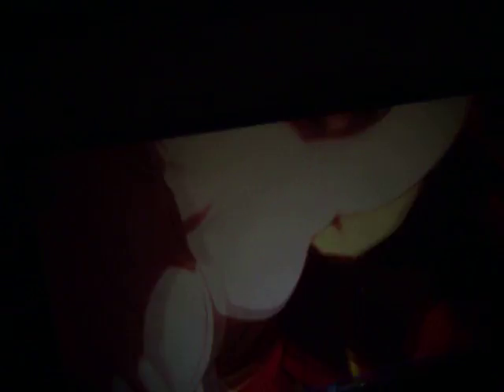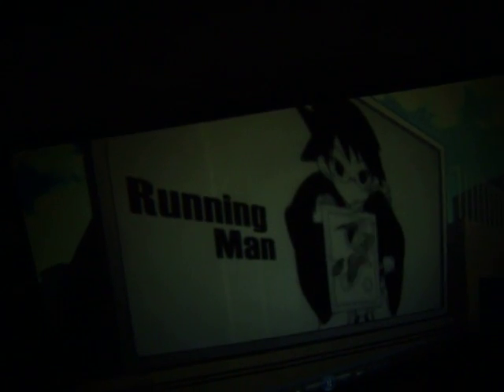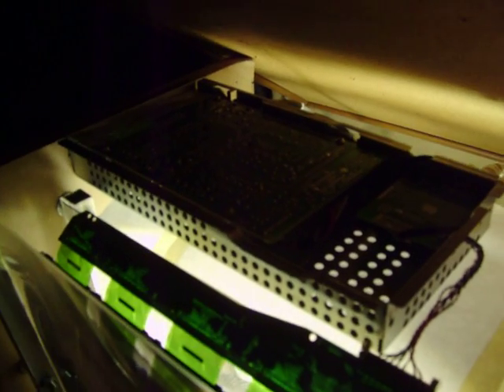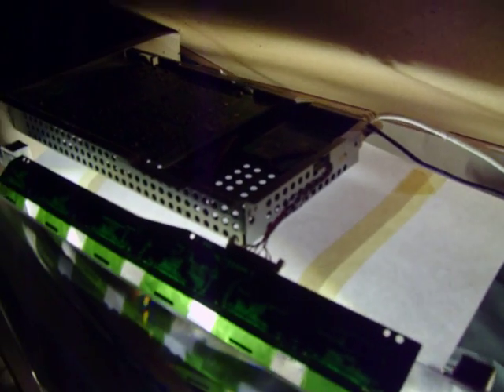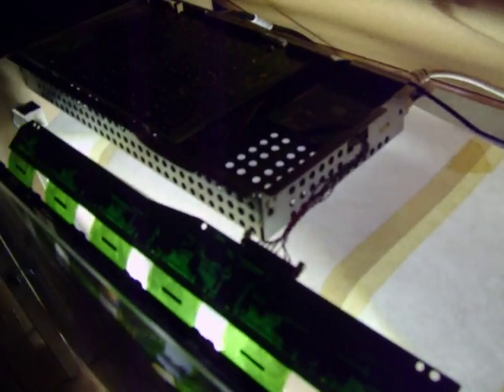DIY LED Projector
Here is a DIY projector I"m making for a friend. (I get to work out the kinks before mine ;)

I'm using a 15.6in LCD monitor from Wal-mart, the monitor it self is kinda crapy but it makes a decent projector, BTW get site to store it cost me $98 even tho I could order it from there site for $79 and wait a week.

I was planing to use a 1920x1200 screen but the controller board apparently got lost in the mail ...  so that's why I used the Wal-mart LCD in a pinch.

The LED light source is the most important thing here considering it's about $290 for the more common metal halide. This was about $80 for the LED and less then $20 for the 2 Laptop power bricks for the 30V needed. this is more efficient drawing less then 100 watts for the whole thing.

But. it's not as bright, tho if you see the LED not in there it's crazy bright.
Guess that means 2 or 3 for mine.